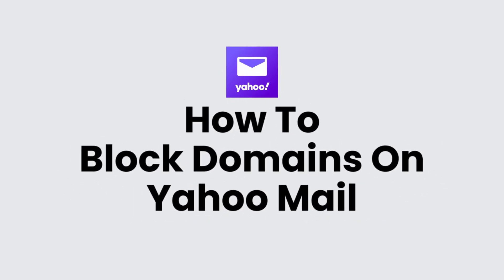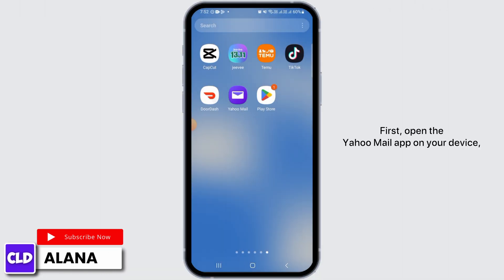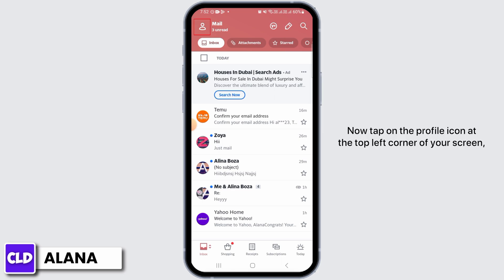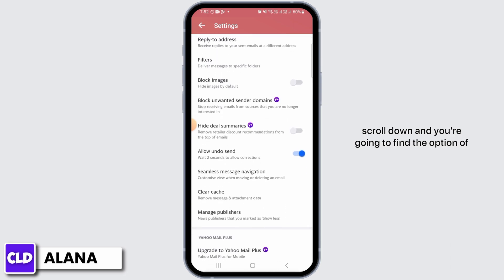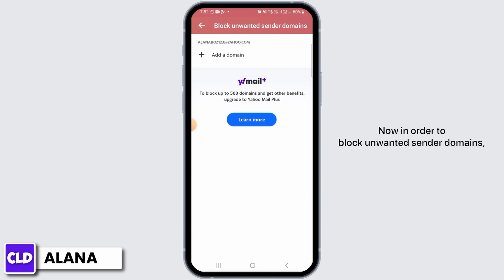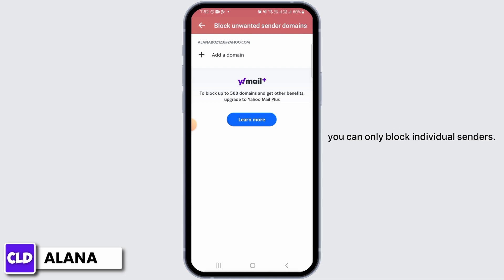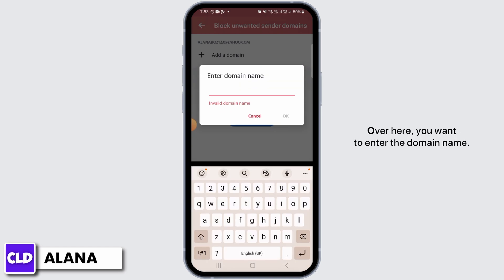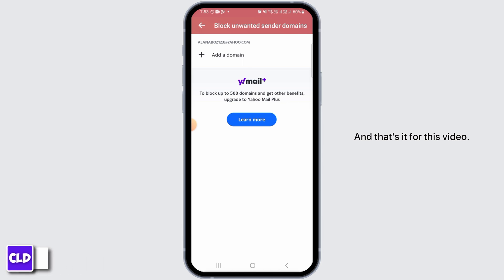How To Block Domains on Yahoo Mail? (2024)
In this tutorial, we'll provide you with a step-by-step guide on how to block domains on Yahoo Mail, helping you reduce unwanted emails and maintain a cleaner inbox.

👋 Welcome to Create Login And Delete! In this video, we'll walk you through the process of blocking domains in your Yahoo Mail account. If you're a Yahoo Mail user and want to prevent emails from specific domains from reaching your inbox, this tutorial is here to help you manage your email experience effectively.

Tips for blocking domains on Yahoo Mail:
🔗 If you have any questions or need assistance with blocking domains in your Yahoo Mail account, please feel free to leave a comment below, and we'll do our best to assist you. If you found this video helpful, don't forget to give it a like and share it with anyone you know who may want to enhance their Yahoo Mail security and organization by blocking specific domains.

📱 Timestamps:

0:00 - Introduction
0:05 - How to Block Domains on Yahoo Mail